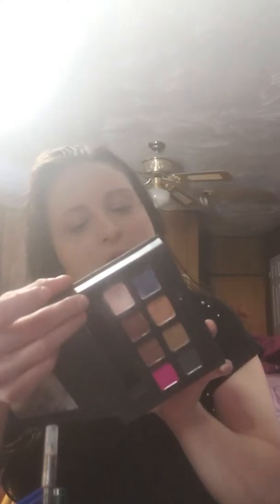Im back lets try purple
Doing a purple eye look sorry been gone so long had a sinus infection.